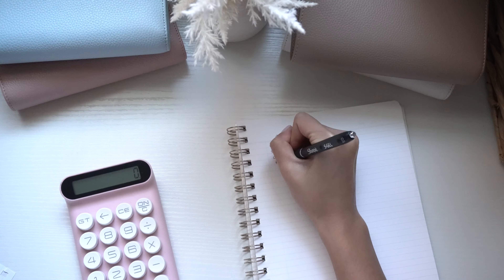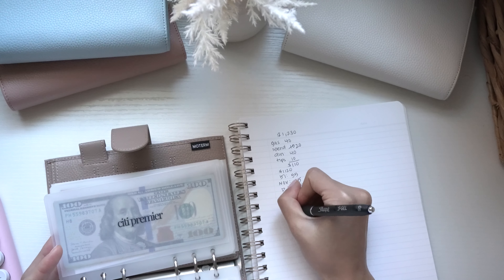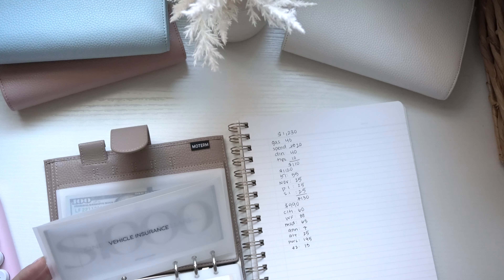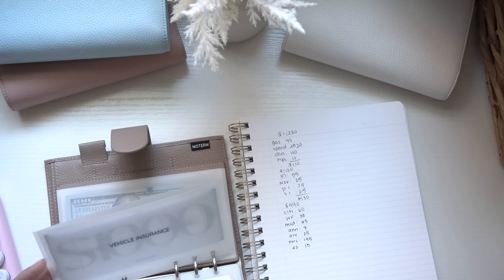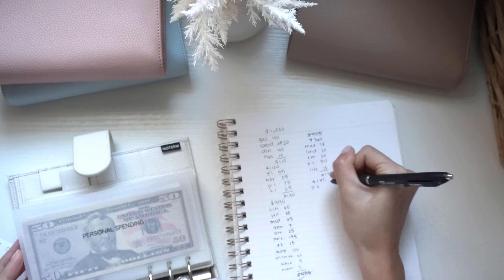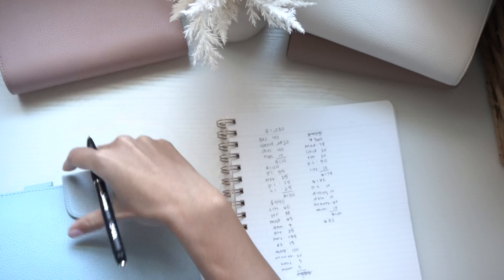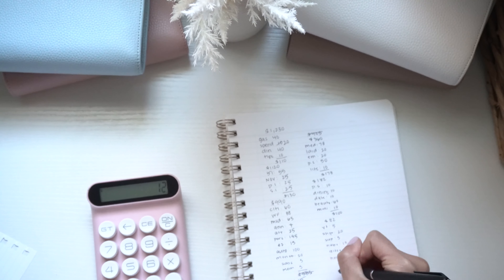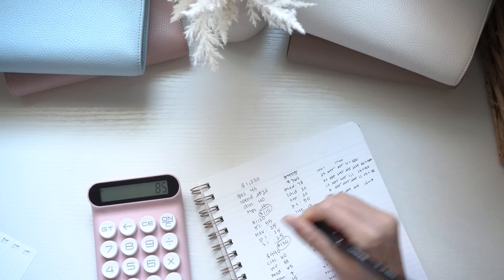Budget With Me $1230 | October Paycheck #3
LET’S CONNECT:
♡ POWERLETE- shop cute gym wear- use my CODE: RXKAYFIT
♡ RYZE SUPER FOODS : Code: 15KATIE
♡ L'Brise Paris : Code: KATIE20